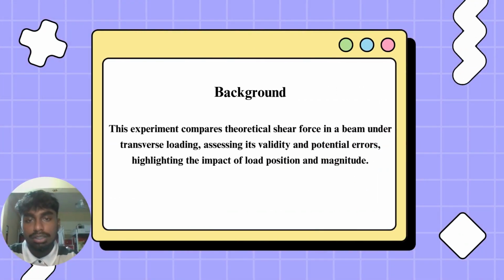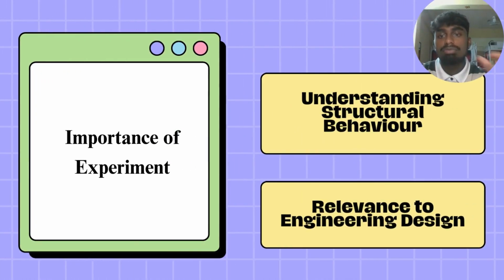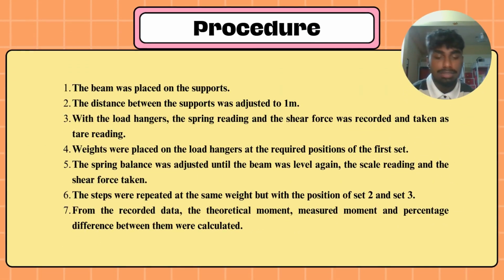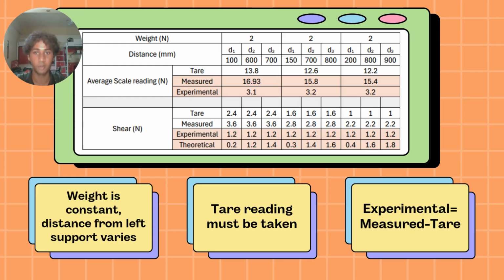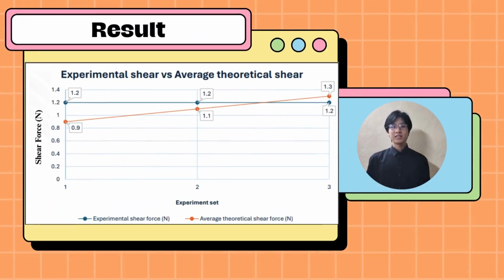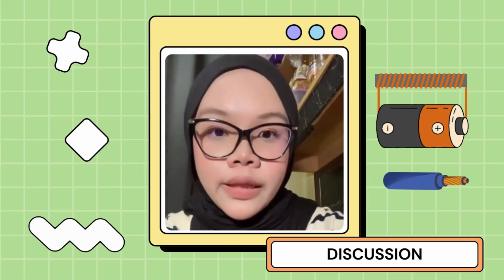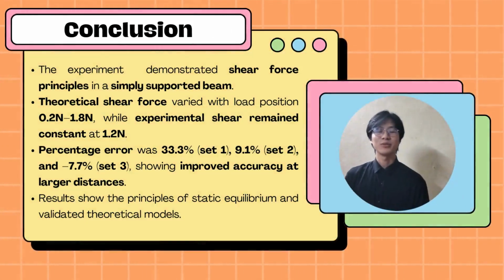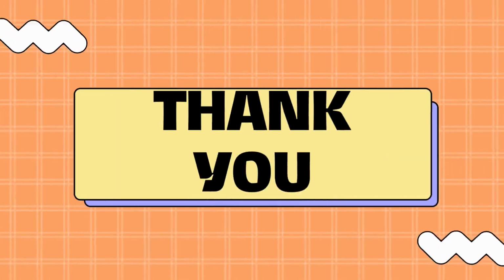Shear Force in a Beam